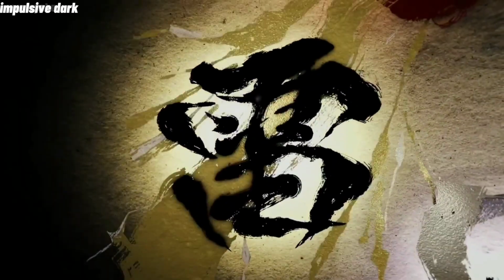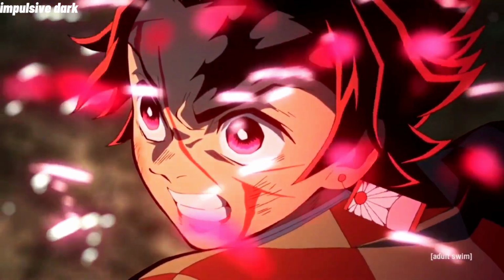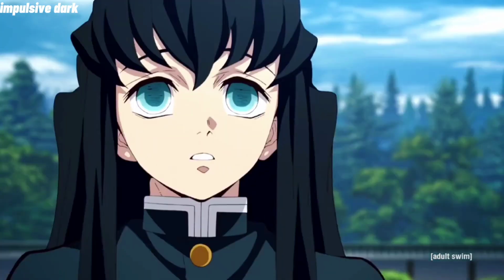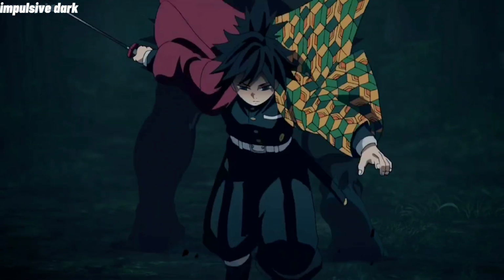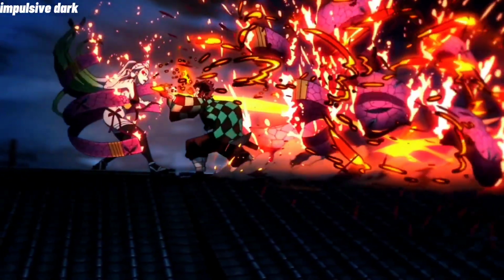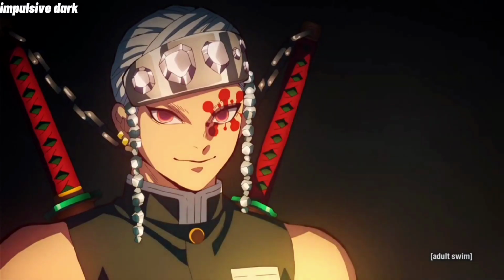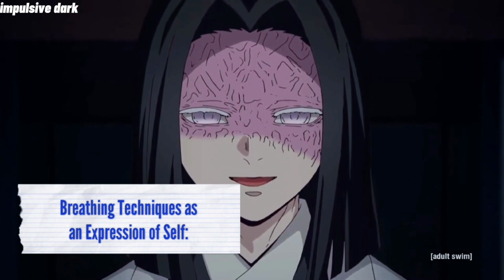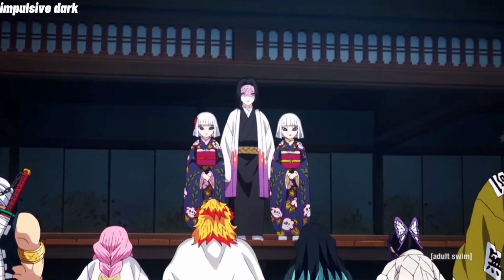What is Unique breathing techniques & How they created ??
WELCOME

Hello my dear friends! Welcome back to another exciting video on my channel! As a true Demon Slayer fan, you already know that Breathing Techniques are a crucial part of the swordsmen's fight against the Demons. But have you ever wondered what makes some of these techniques stand out from the rest? Today, we're going to dive deep into the fascinating world of Breathing Techniques in Demon Slayer. We'll be exploring how some techniques are derived from others, while others are completely original and unique. So, sit tight and get ready to learn all about the art of Breathing Techniques in the world of Demon Slayer!

Licensee:
u_y4emf9ytx8

Audio File Title:
Bookmark In a Book

Audio File ID:
140930

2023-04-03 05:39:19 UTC